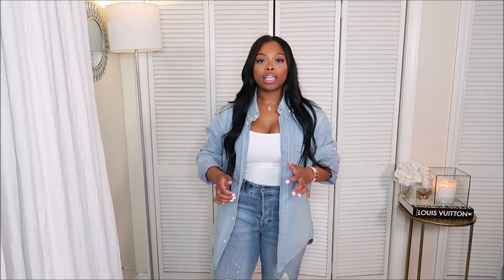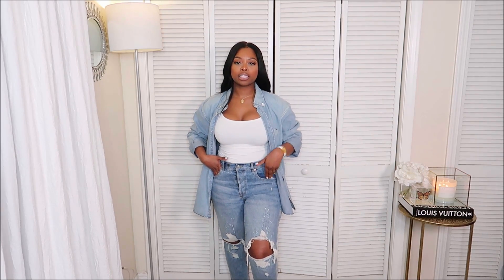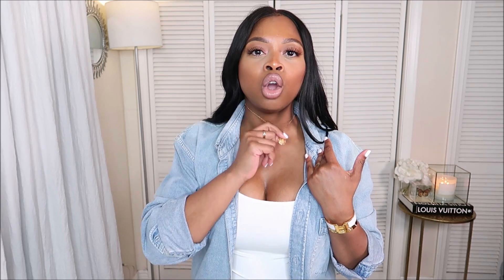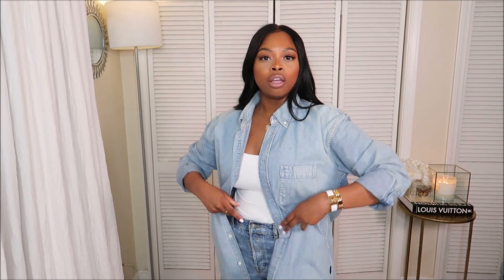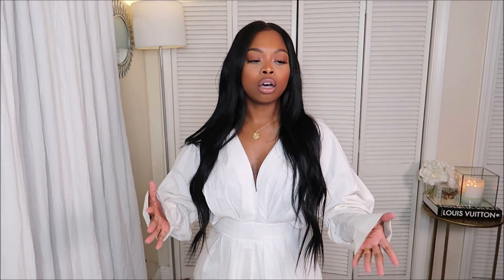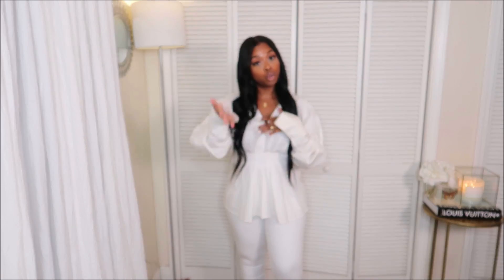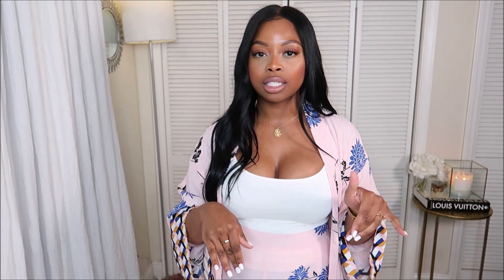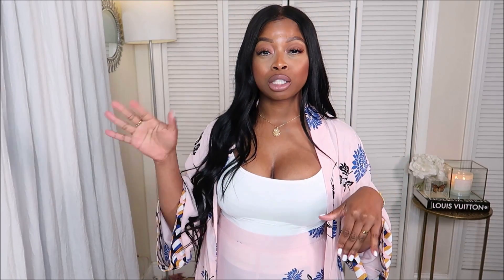STYLE INSPO: Easy Ways To Look Put Together | GeranikaMycia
Hey GirlFrins, in this video I’m sharing easy and simple ways/ Tips on how to look put together.

Prada Logo Sport Sandal (black)
Prada logo Sport Sandals (white)
FreePeople Retrograde Aviator Sunglasses
Zara white Tank
Gold Rings
cartier love bracelet DUPE
Dior Camp Pink Aviators Sunglasses DUPE

*DENIM TO CONSIDER*
HM Mom jeans
Skinny High Ankle Jeans
Slim Mom High Ankle Jeans
Mom High Ankle Jeans

*WHITE TOPS TO CONSIDER*
Zara oversized shirt
Zara asymmetric top
plunge blouse with puff sleeve
cotton smock top